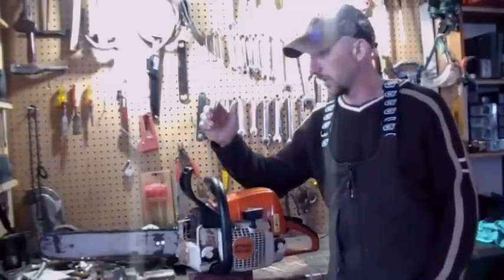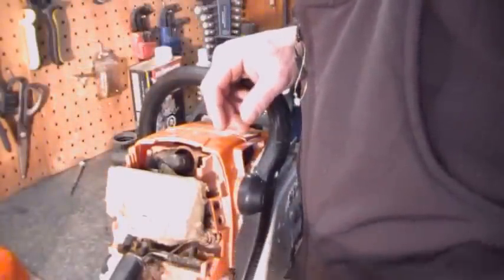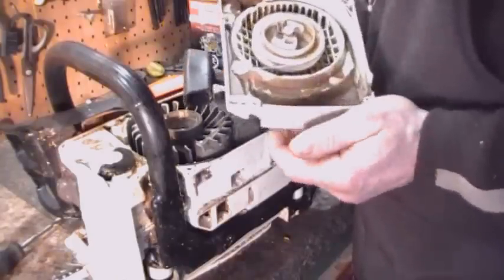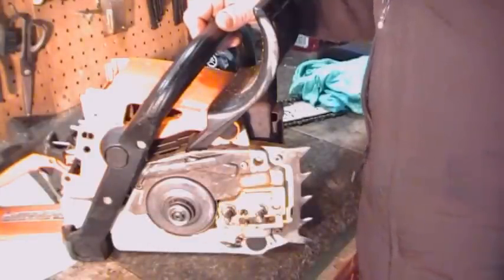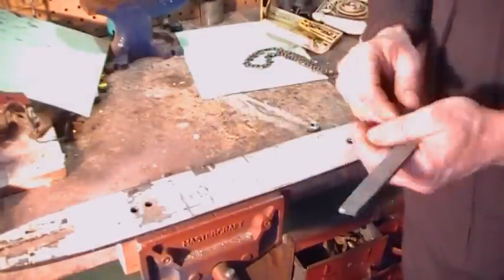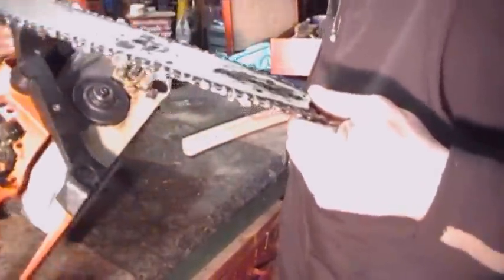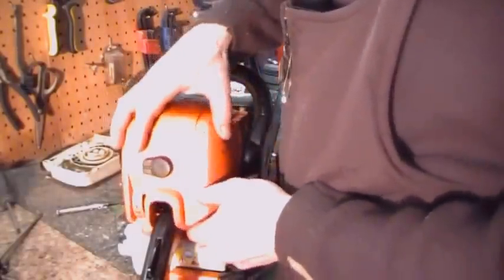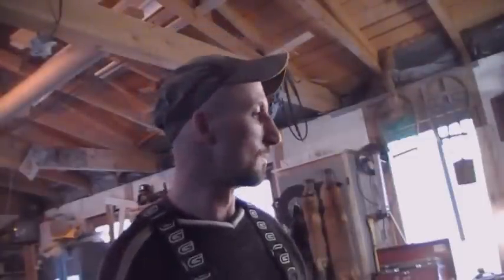CHAINSAW ROUTINE MAINTENCE TIPS/TRICKS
Some simple maintenance tips for you saw tried not to go too in depth into in to I could go on an on any questions post and I'll try to help